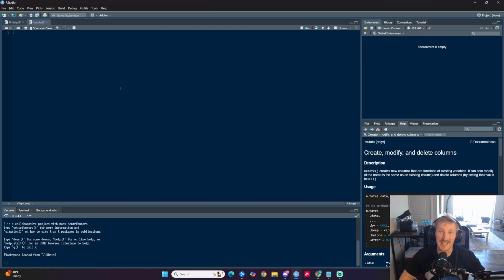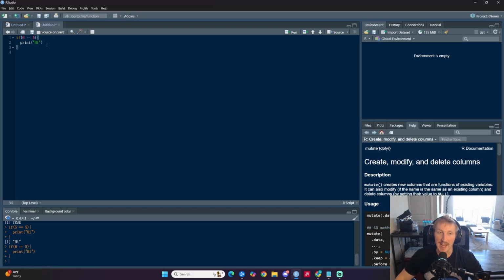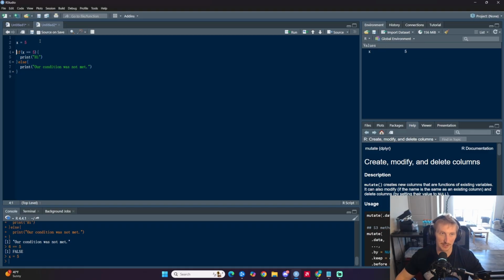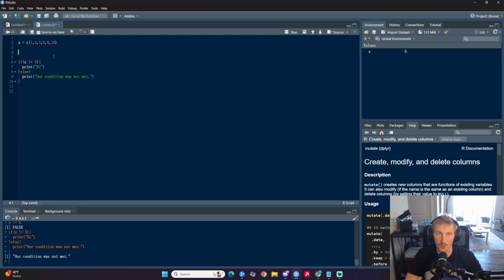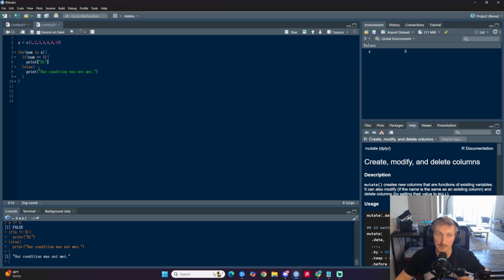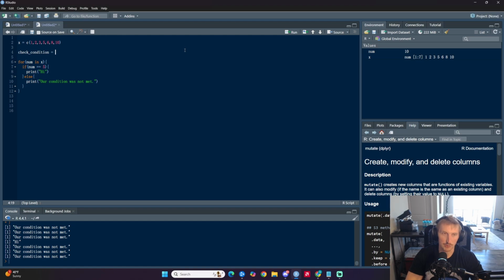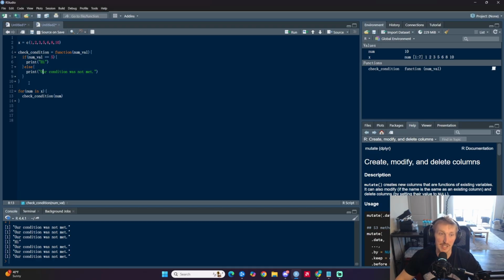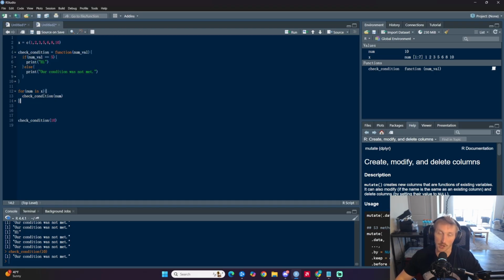R Tutorial Series For Absolute Beginners (Ep. 4: If/Else, Loops, Functions)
0:00 Introduction
0:20 If/Else
3:14 Loops
5:17 Functions